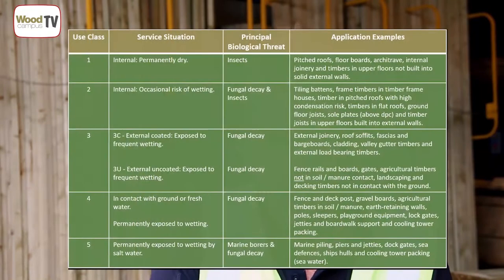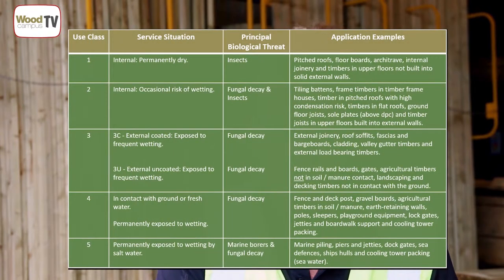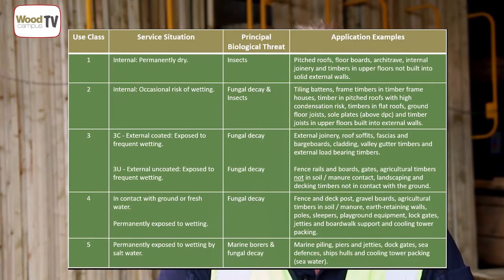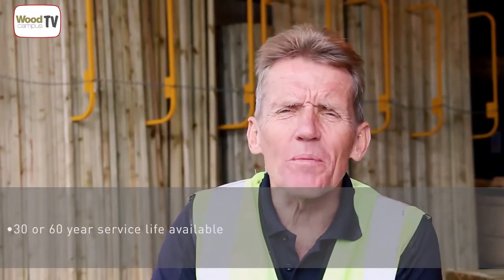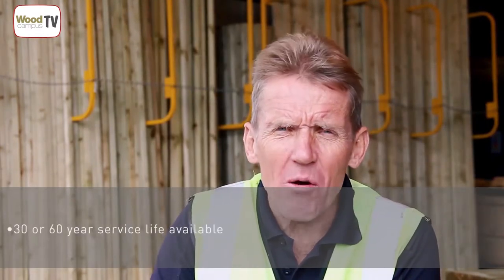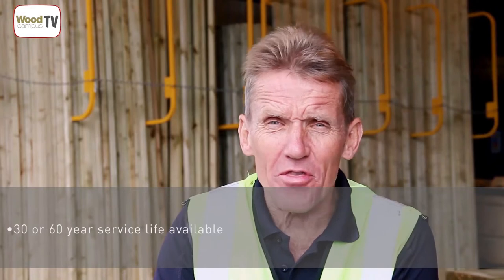WoodCampusTV Treated Timber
Roger Bisby talks about Treated Timber in this 2 minute video briefing from Wood Campus